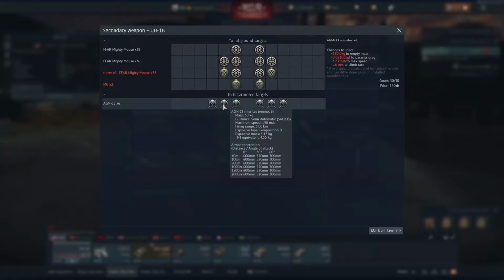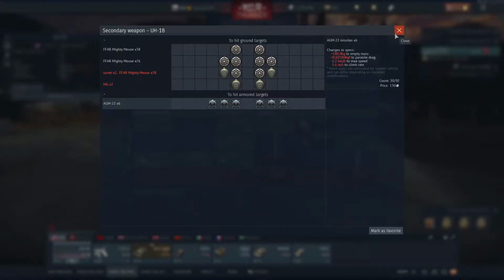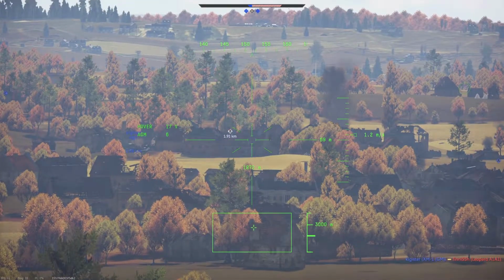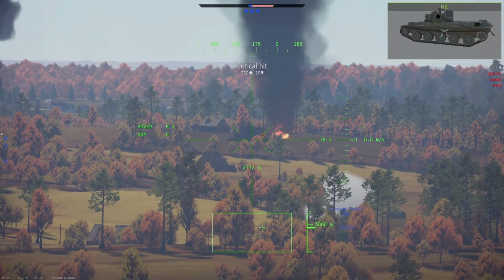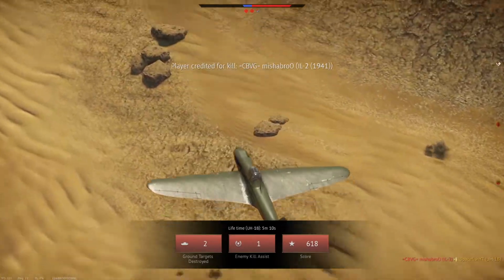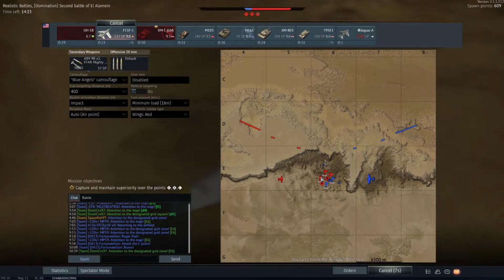WAR THUNDER EP 16 - UH-1 B HUEY - VULNERABLE TANK KILLER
After a good bunch of streams already done on this game, it is finally time to also bring War Thunder to the channel! In this MMO which I have been playing pretty much since it was first released, we take to control of planes, tanks, ships and even choppers, all while trying to capture objectives, kill other players and unlock more and more new and shiny vehicles! In this series, I try and showcase as many vehicles to you as possible, discussing their pros and cons and rolling some gameplay clips to give you a good first impression.

Today: We take on our first ever Helicopter review, checking out the UH-1 B, one of the lower tier choppers available in the american tech tree! Let's check out how well this glass cannon will do for us if played properly!